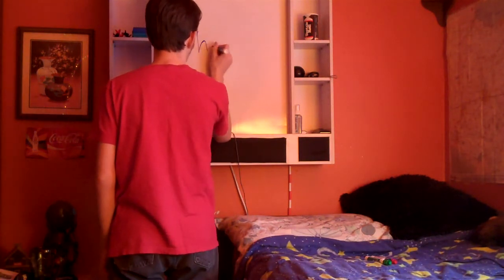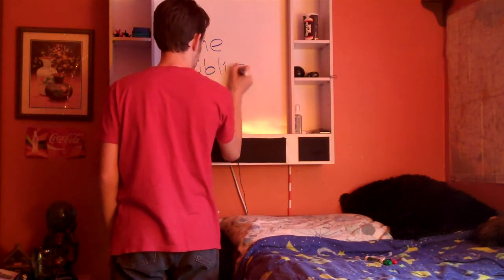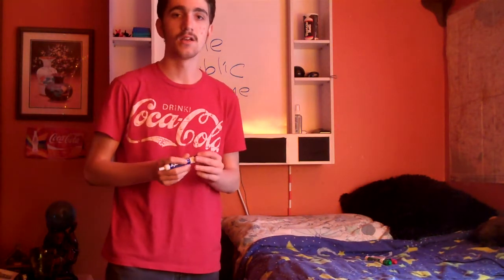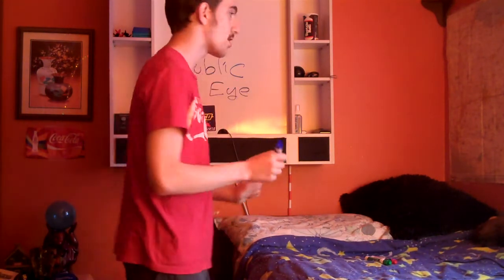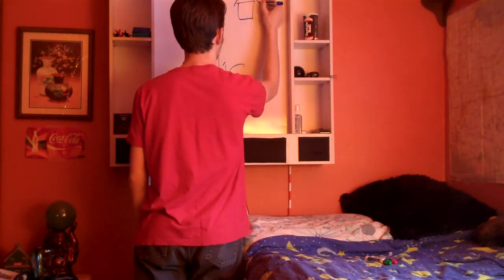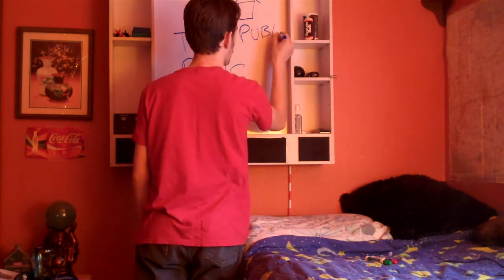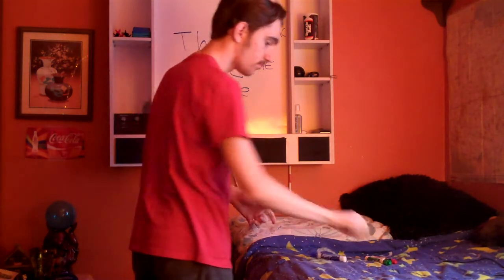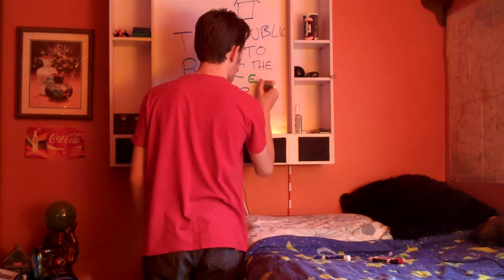How to secure your home network from the world 1/2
I will teach you about major vulnerabilities found on millions of people's home internet that the GTAXLnet DEFCON team got their hands on. I will NOT show examples in this video, that's for DEFCON MEMBERS ONLY, but I will teach you how to secure your network. I will teach you how to protect your home internet, business, and Wi-Fi.

View how many vulnerable people we got in a single IP range!

Services:
Free Vulnerability Scan
1 Free Vulnerability FIX
2 Vulnerability Fix $25
3+ Vulnerability Fix $45+

Join the DEFCON team: irc.gtaxl.net +6697